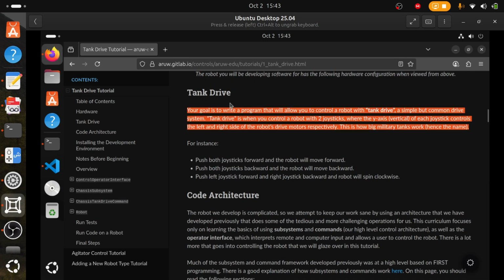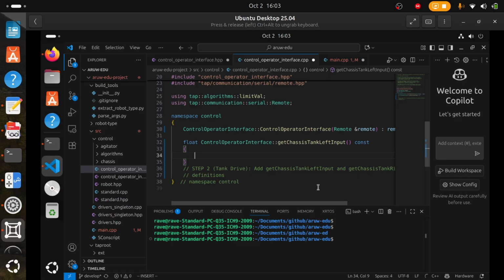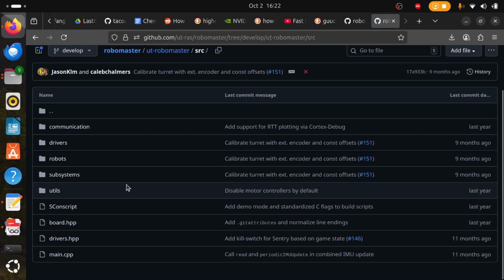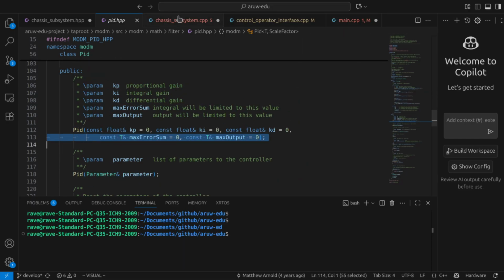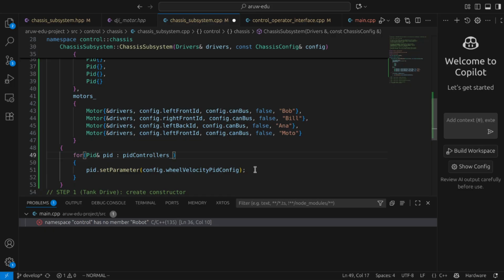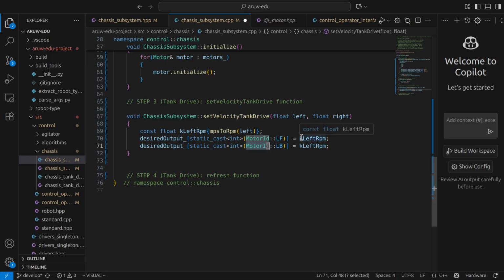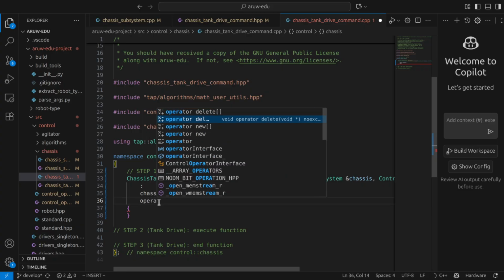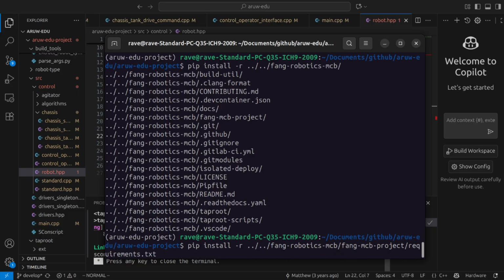Fang Robotics Aruw-edu walkthrough